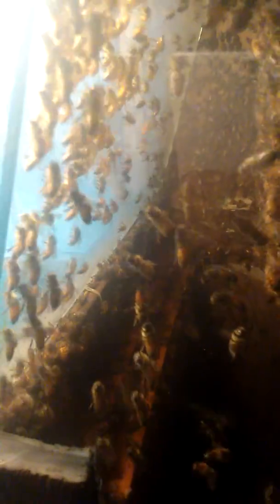Up date bee's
Observation bee hive